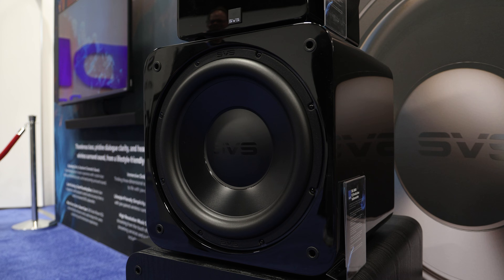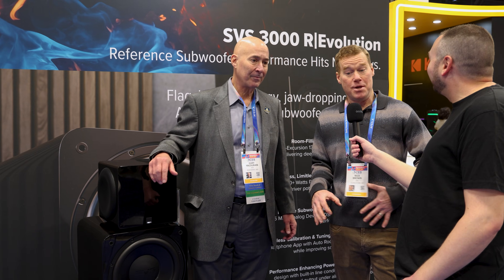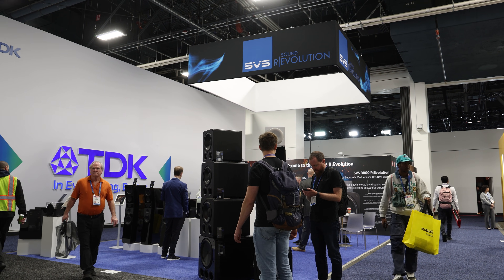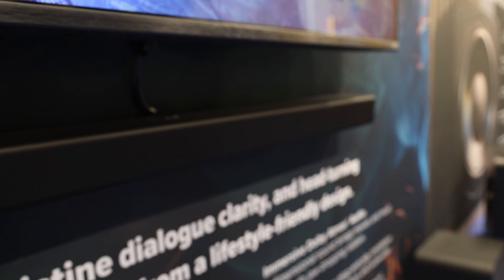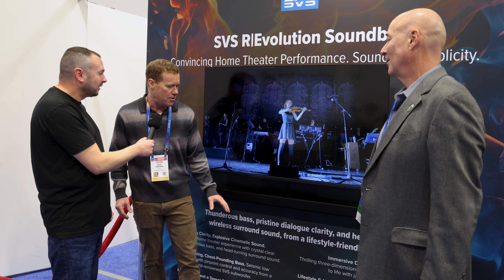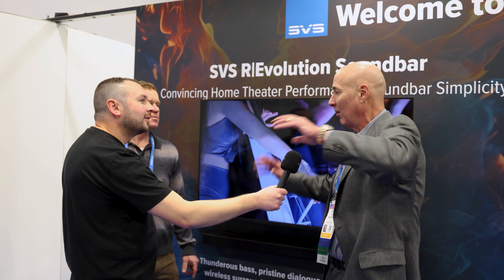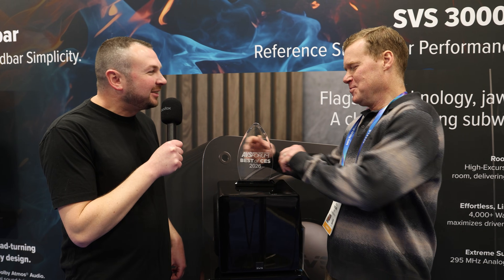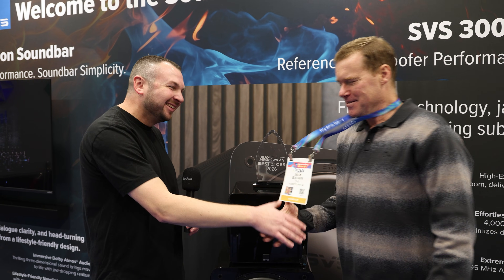The Most Unexpected SVS Sound Product Yet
We kicked off our CES coverage at the SVS booth, and it quickly became clear this was a big year for the brand. We were the first media on site and caught up with Nick, SVS’s VP of Marketing, and Gary, SVS’s President, to get an early look at what’s new.

The main announcement was the new 3000 Series R|Evolution subwoofer lineup, which brings design elements from SVS’s flagship Ultra R|Evolution series into a more approachable tier. The lineup launches with two models built on the same platform, both using a newly developed 13-inch high-excursion driver, a 1,200-watt continuous Class-D amplifier (over 4,000 watts peak), and Analog Devices DSP for real-time control. The SB-3000 R|Evolution is a sealed design rated down to 17 Hz ±3 dB, while the PB-3000 R|Evolution is ported and rated to 16 Hz ±3 dB. SVS also confirmed Auto Room EQ is nearing completion and will arrive via firmware update, with shipping targeted for early Q1 2026.

SVS also debuted something completely new: the R|Evolution Soundbar system. This is a scalable Dolby Atmos soundbar platform that includes onboard room correction and comes standard with a wireless 12-inch subwoofer powered by a 600-watt Class-D amplifier. Optional wireless surrounds are planned, along with support for Wi-Fi streaming, AirPlay 2, Chromecast, Spotify Connect, Tidal Connect, Bluetooth, and HDMI eARC. Shipping is targeted for late Q2 2026.

After multiple demos at the booth, including a setup with dual PB-3000 R|Evolution subs and a full soundbar demo using Hans Zimmer Live in Prague, both the new subwoofers and the soundbar system earned AVSForum Best of CES 2026.